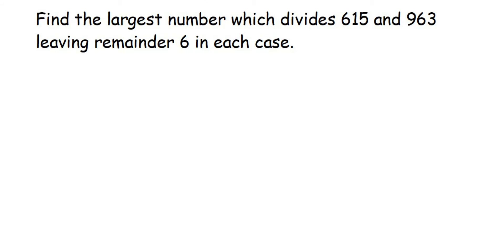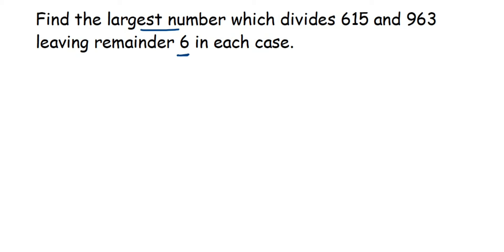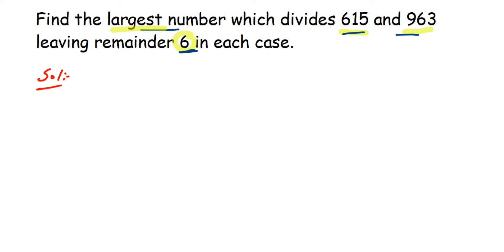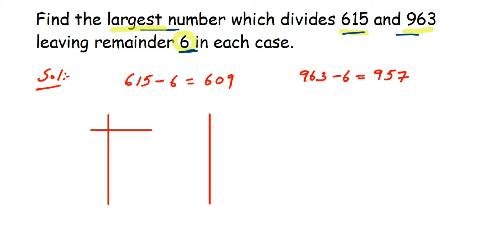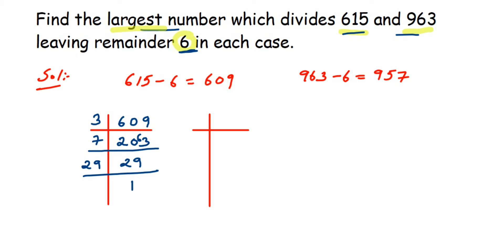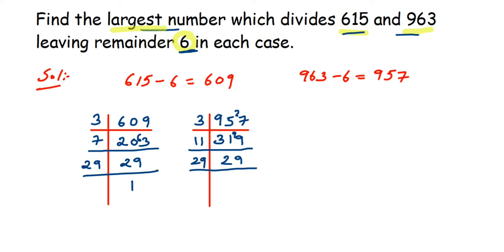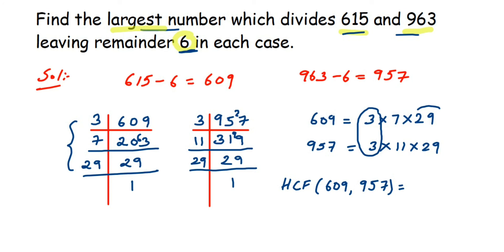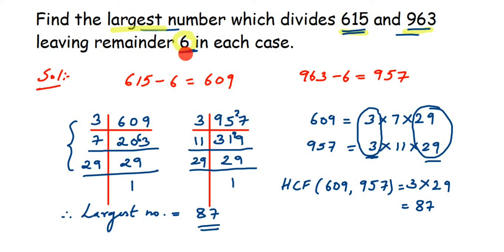Find the largest number which divides 615 and 963 leaving remainder 6 in each case.